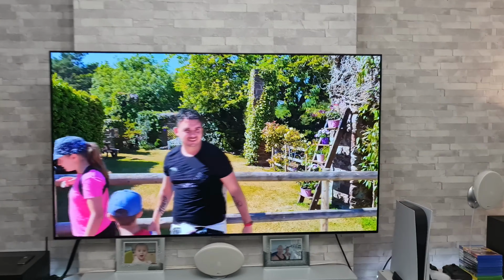LG G1 OLED screen test,did i WIN or LOSE the panel lottery? burn in & dead pixels,tested each month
First screen uniformity test on our 65" LG G1 Evo OLED.
I will be doing these tests once a month,every month as long as i own the TV and will be checking for burn in,banding and any dead or stuck pixels.

This is in fact our second LG G1 due to the first one arriving with a fault.You can view a video cover that fault